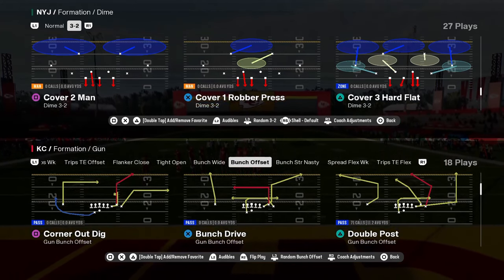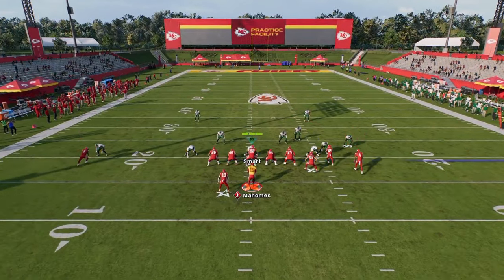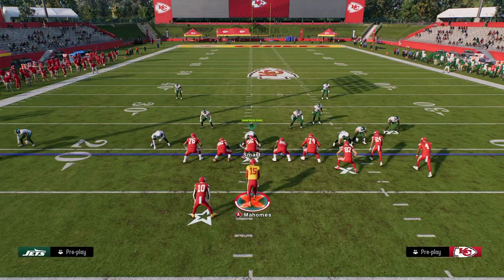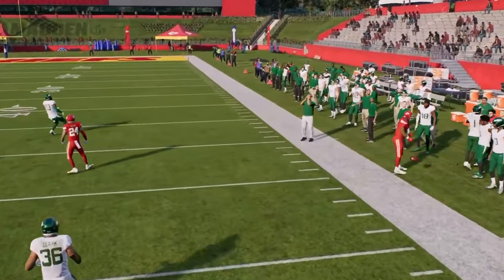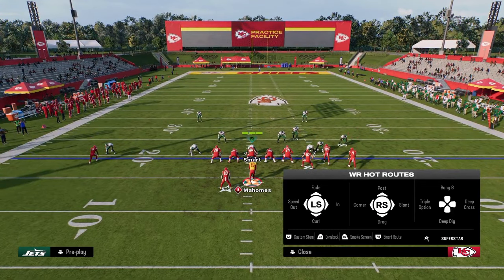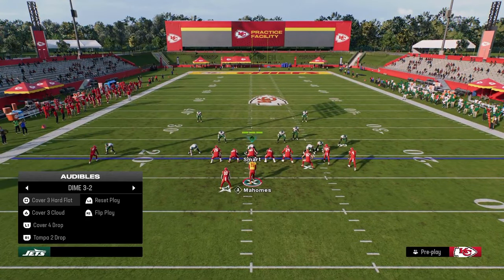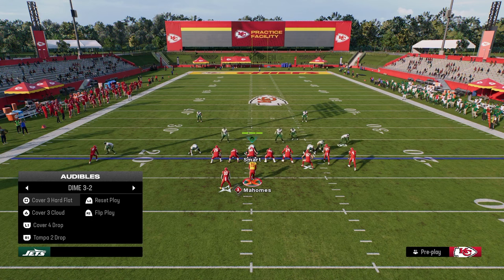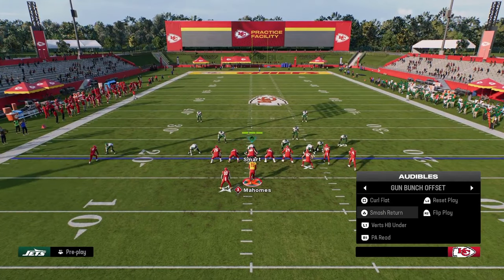Fancy Used THIS OFFENSE TO WIN $50,000